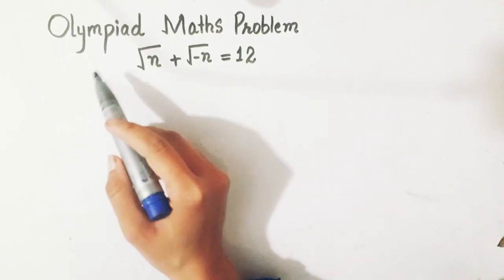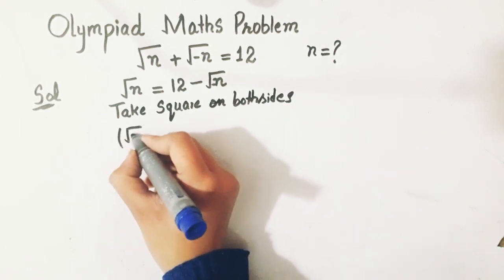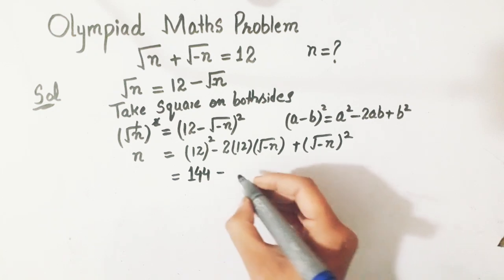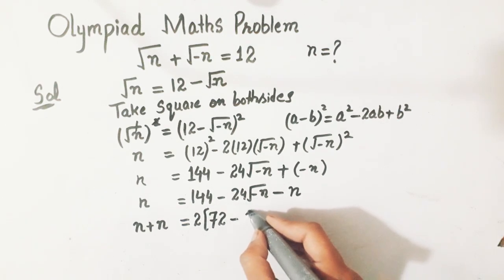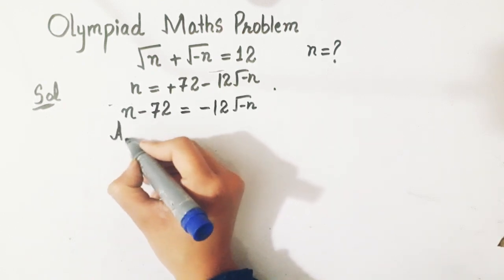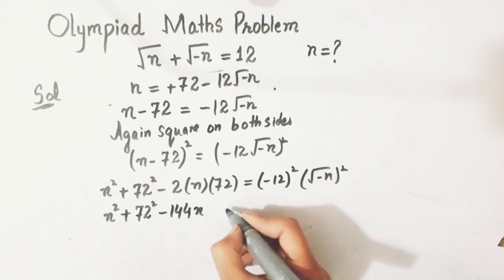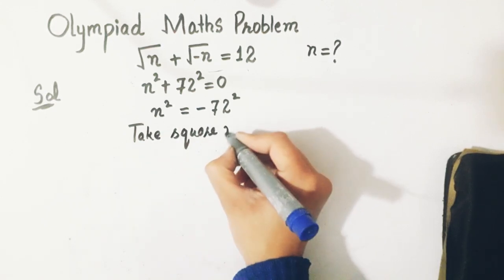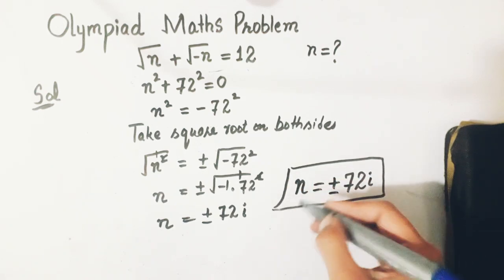Can You Solve This Puzzle? | Impossible Math? √n + √−n = 12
Is this math problem really impossible?
At first glance, this equation looks confusing and even illogical.
But with the right reasoning, there is a smart way to understand what’s going on.
In this video, I break down the logic step by step and explain the idea clearly so anyone can follow along.
This video is perfect for: • math puzzle lovers
• logic and brain teaser fans
• SAT-style math practice
• anyone who enjoys challenging equations
Pause the video and try to solve it yourself first.